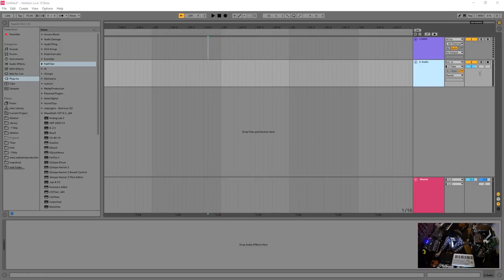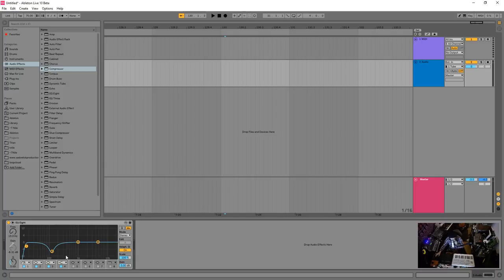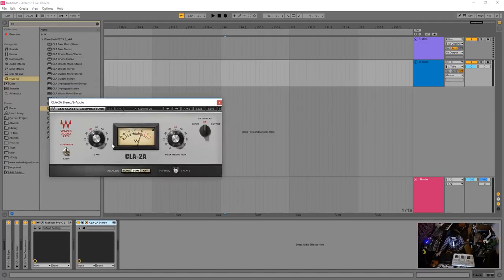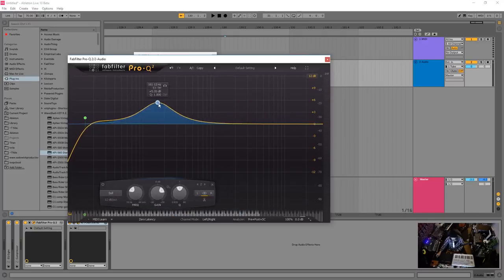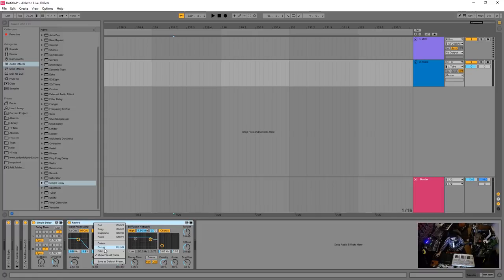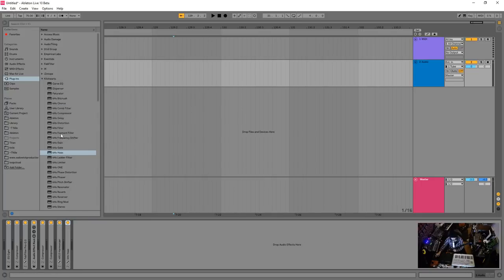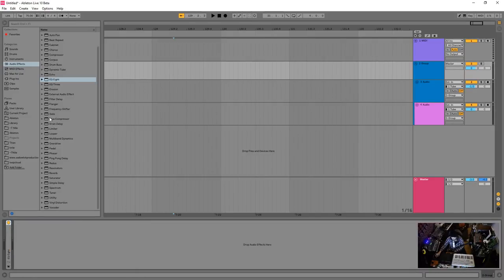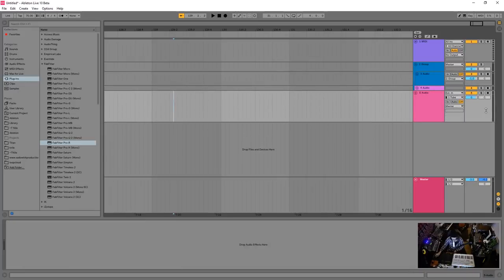My Mixing Chains And Approach